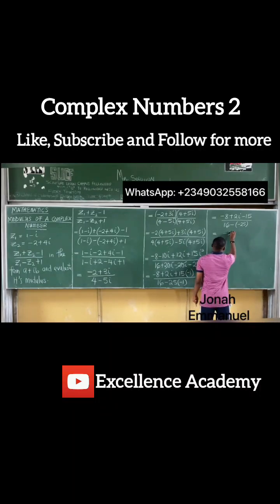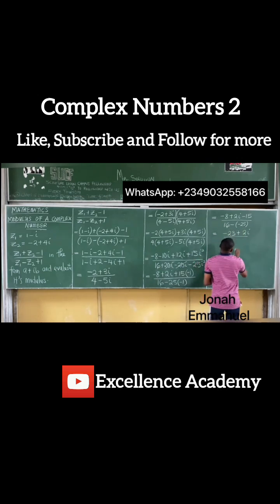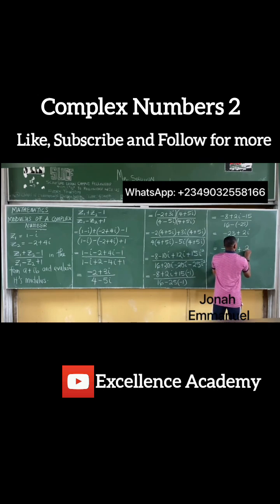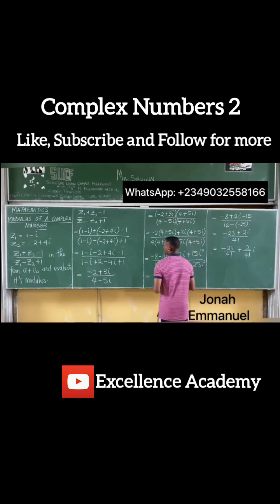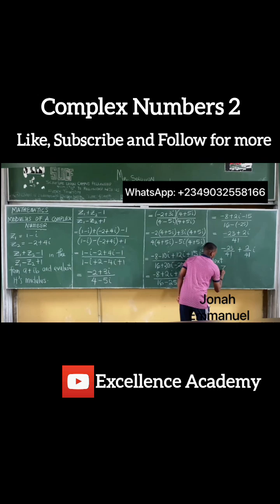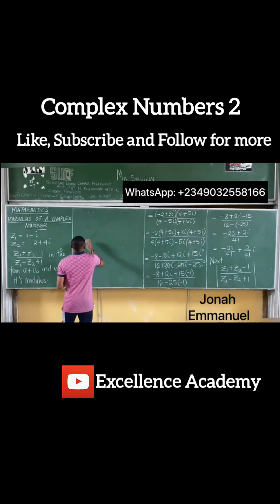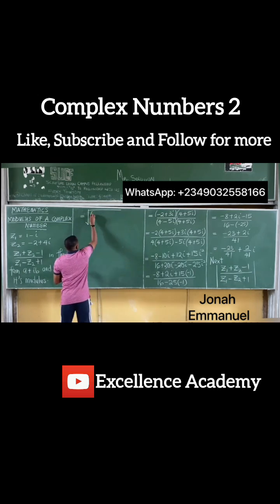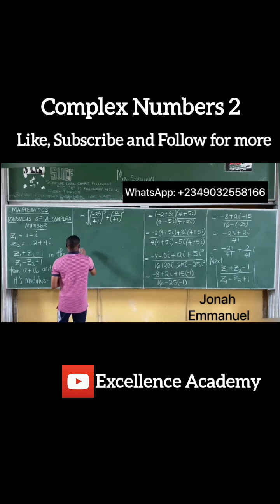Complex Numbers 2 - Argand Diagram (Modulus and Conversion from one form to another)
This video teaches how to find the modulus of a complex number, how to change the form of a complex number from Rectangular to Polar form and from. Rectangular to Eular form. This video also teaches how to draw the Argand Diagram of a complex number with examples.